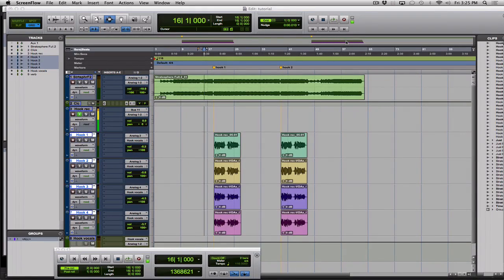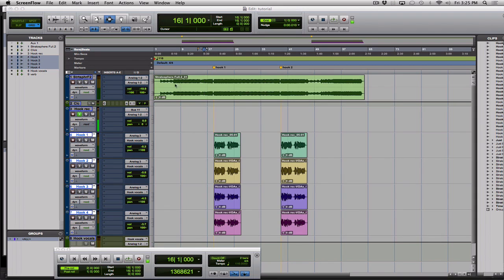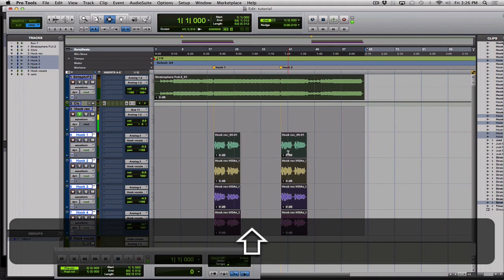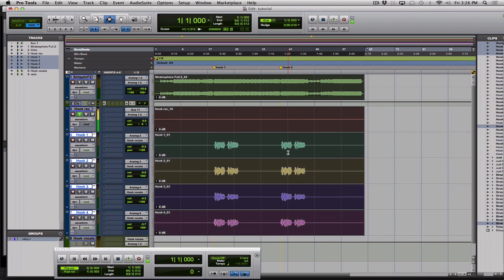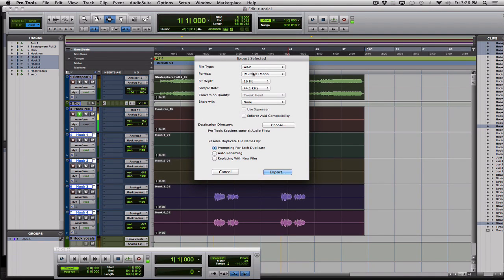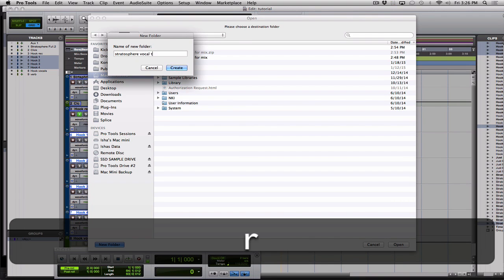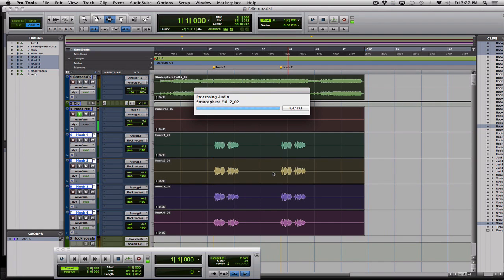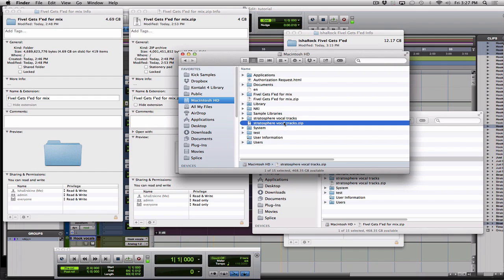How to Export Pro Tools tracks as WAV's for another DAW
A brief tutorial on How to Export Pro Tools tracks as WAV's for another DAW, so that you can collaborate with users of Logic, Ableton Live, Cubase, Reaper etc